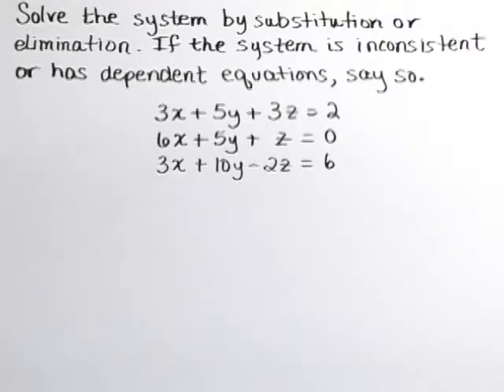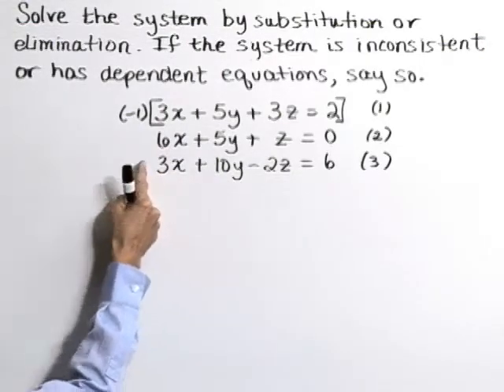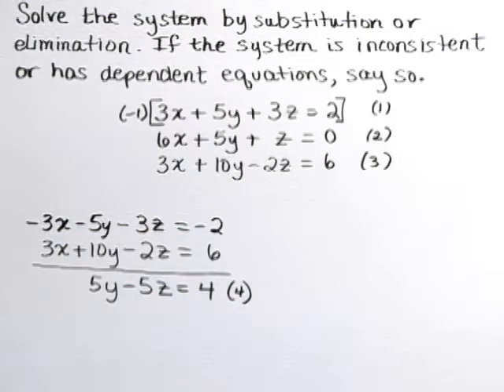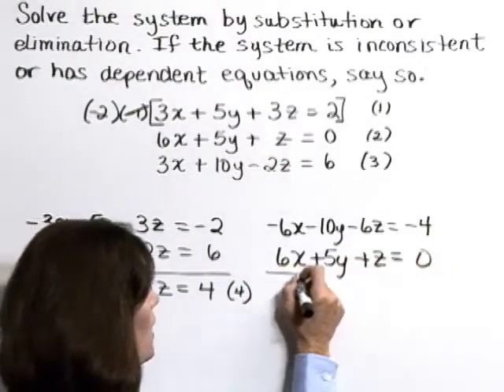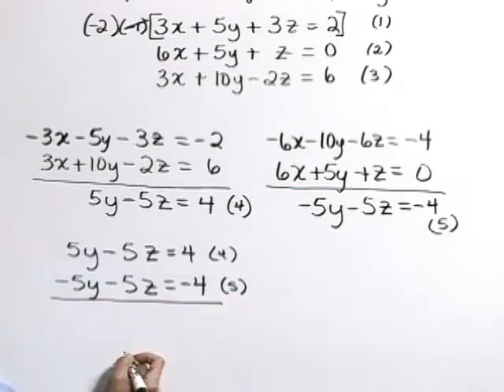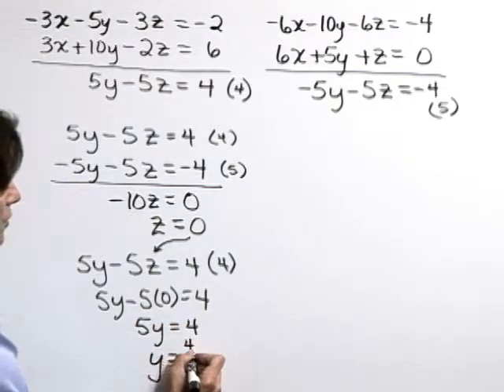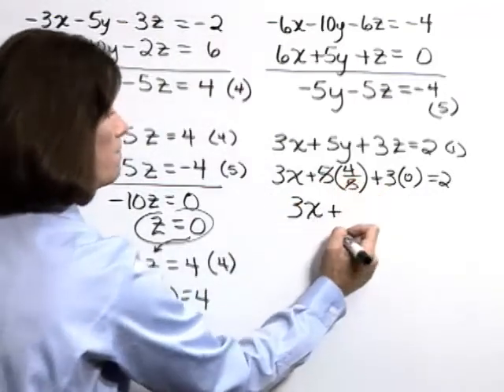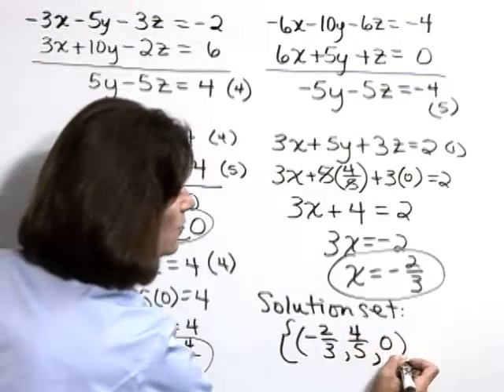Lial Intermediate Algebra Ch 4 Ex 10